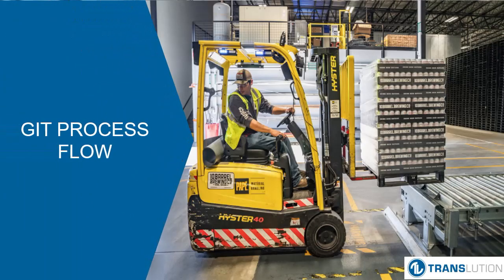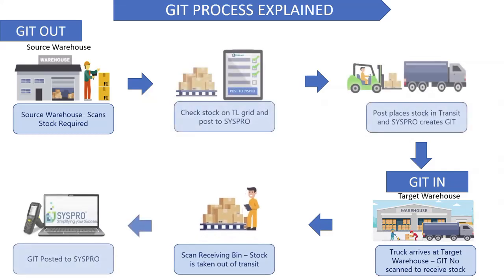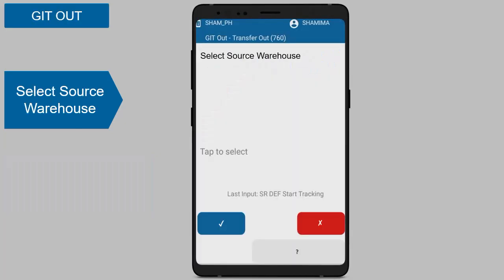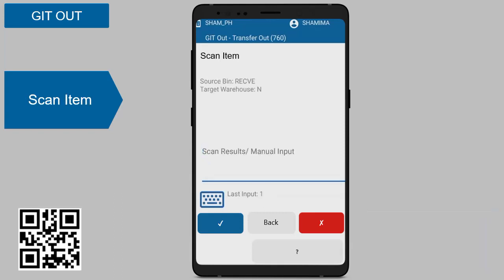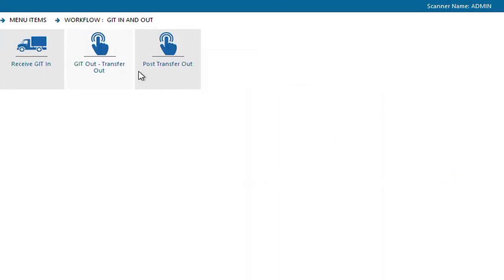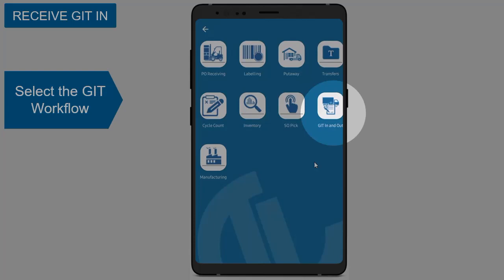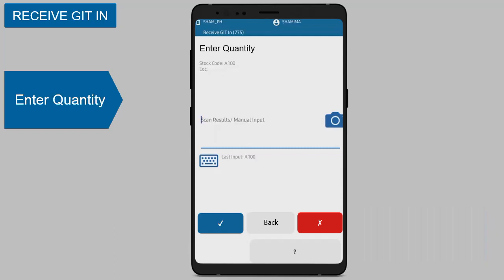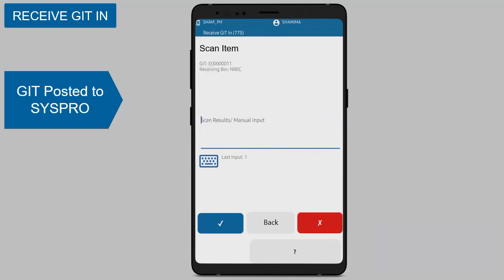TransLution Standard Template for Goods in Transit